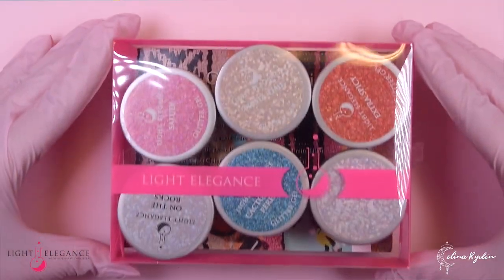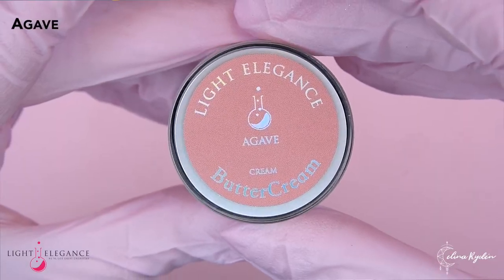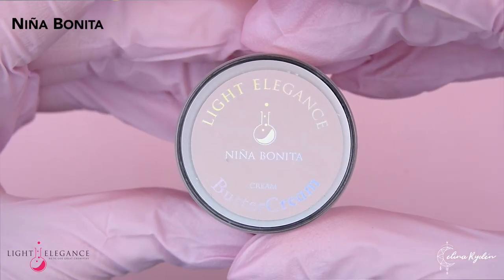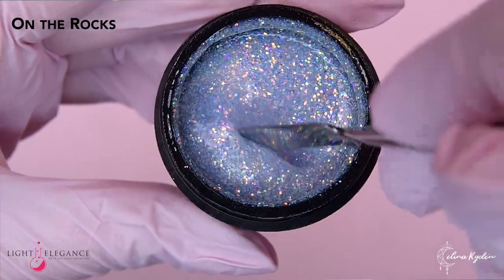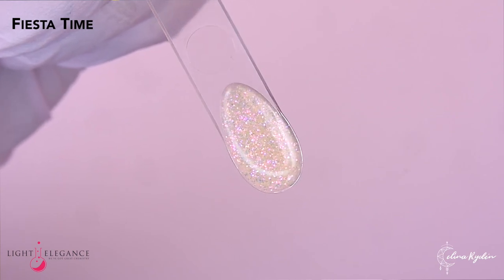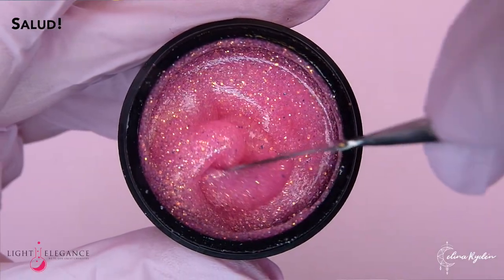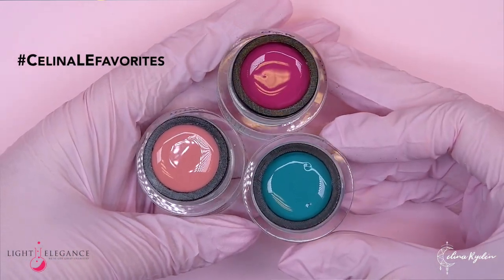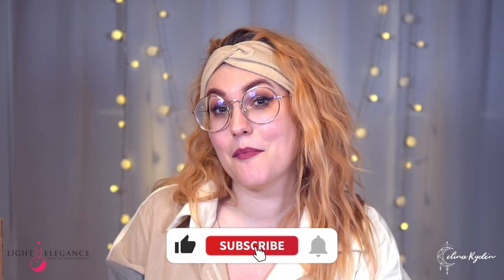WHAAAT!! 😱🤩 | Honest reaction of the Light Elegance Summer Collection 2023 "Viva La Fiesta"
▼ ▽ Get the products or find your closest distributor at lightelegance.com

for the "XXL Arm Rest", Moonflair crystals, nail art products and much more!